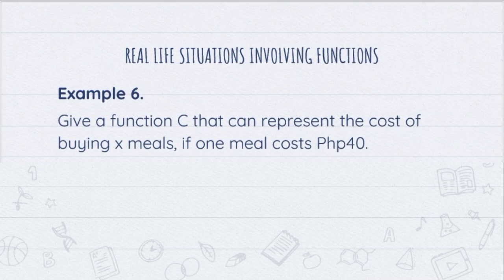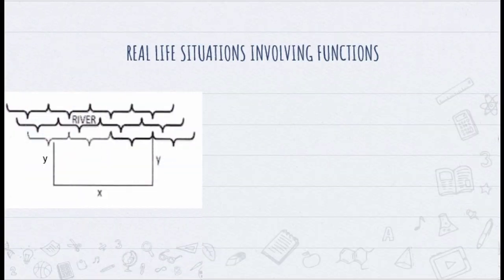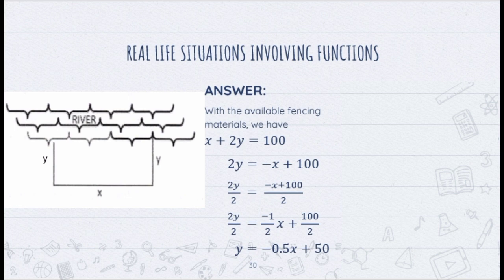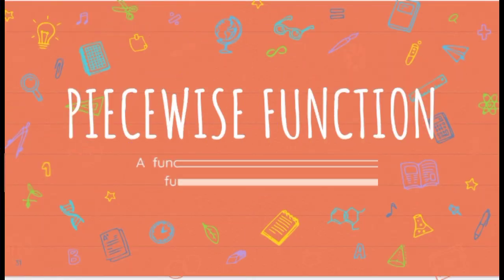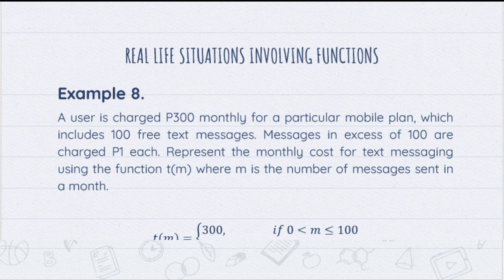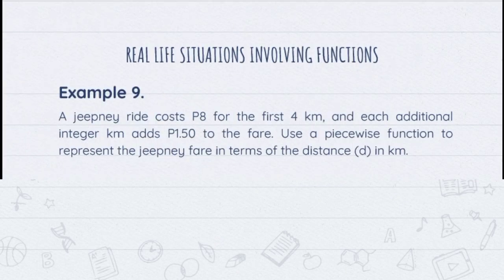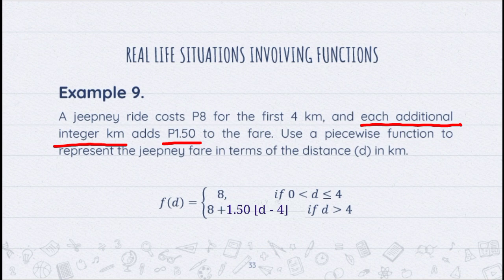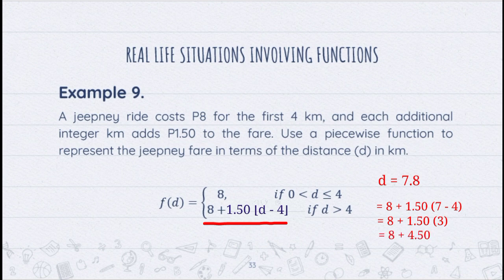Functions in Real Life | Piecewise Functions | General Mathematics | DepEd Guide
General Mathematics
Module 1 Lesson 1
Representations of Functions and Relations
Functions in Real Life
Piecewise Functions
Misamis Oriental
Misamis Oriental General Comprehensive High School
DepEd